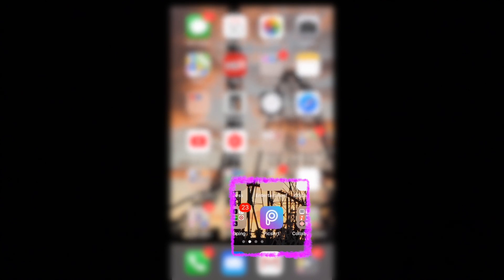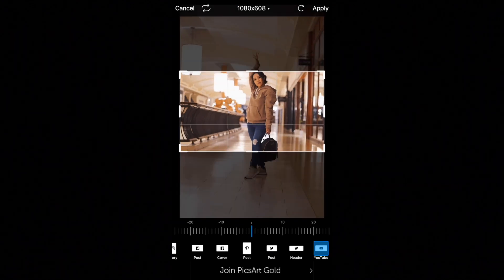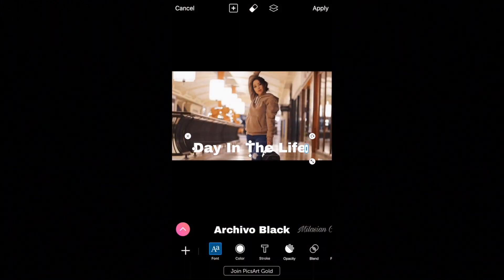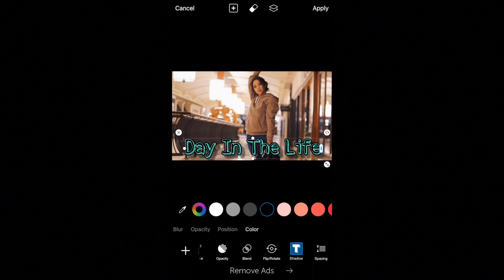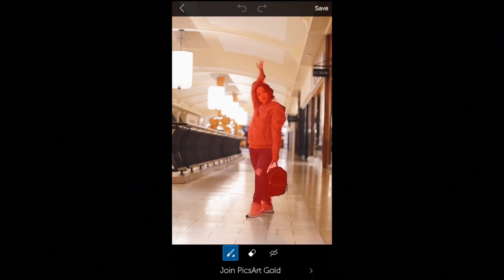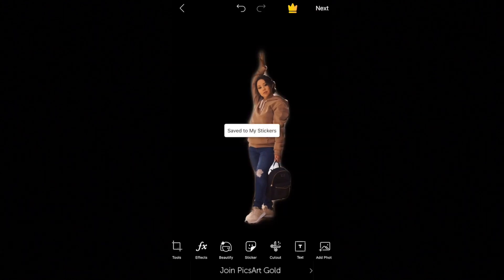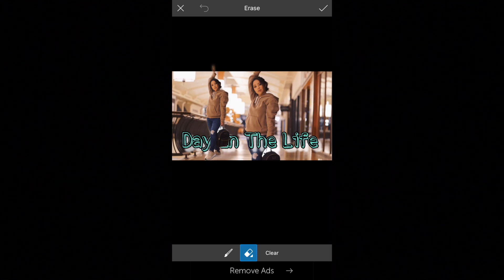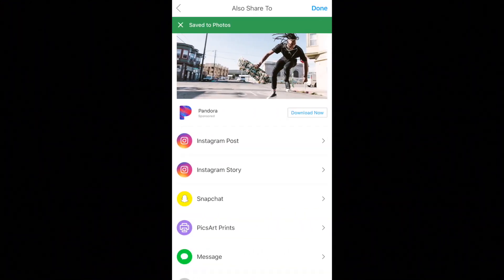How To PicsArt Tutorial | How To Make A Youtube Thumbnail EASY!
In this video find out how to make a Youtube thumbnail using the PicsArt app, how to make a Youtube thumbnail EASY!

xoxo,

Tin ^.^